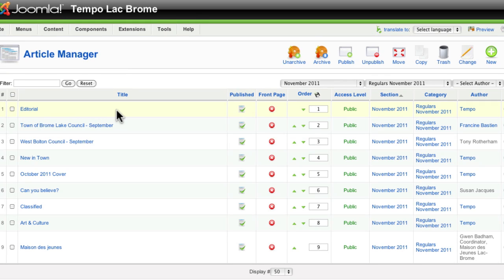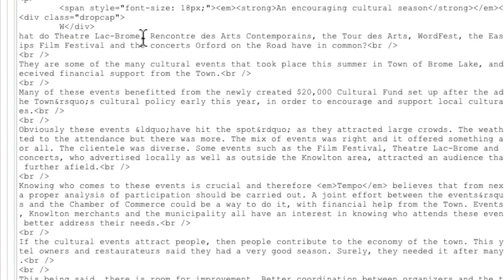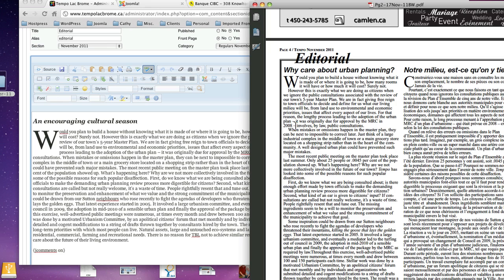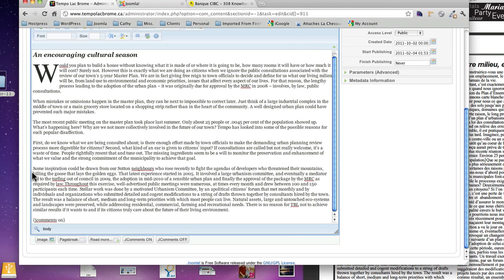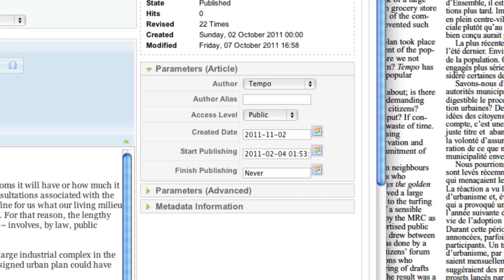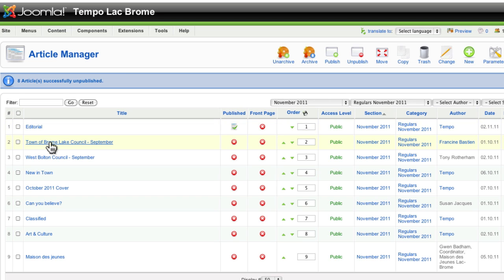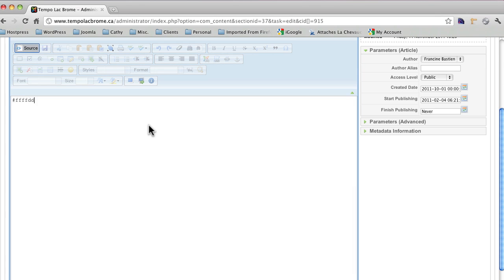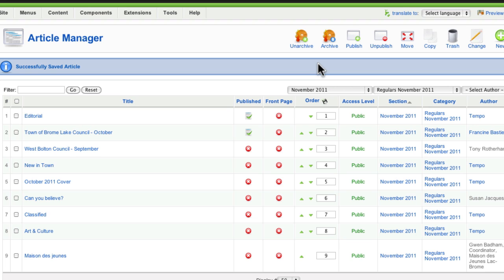Tempo article editing part 2/3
editing the articles